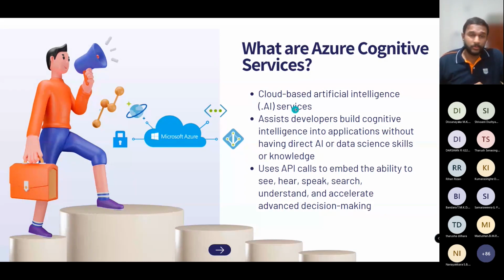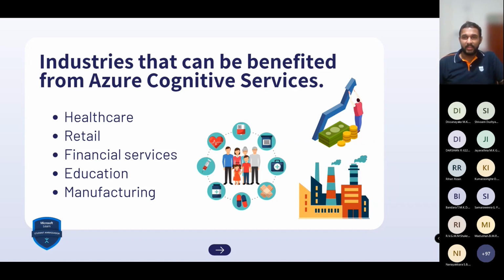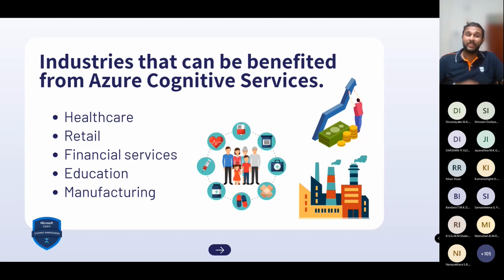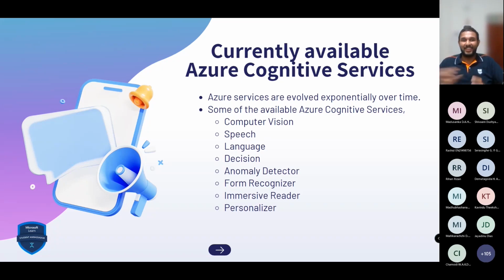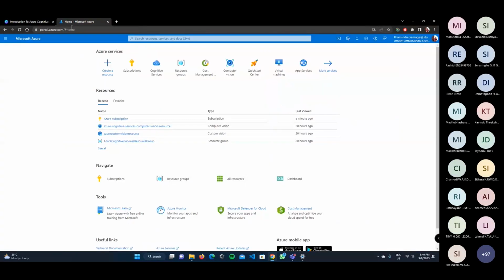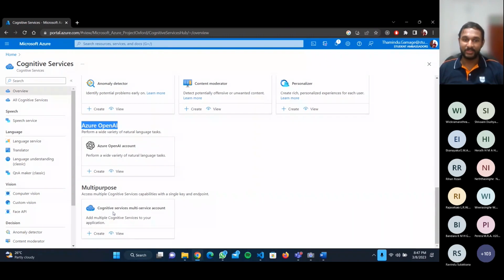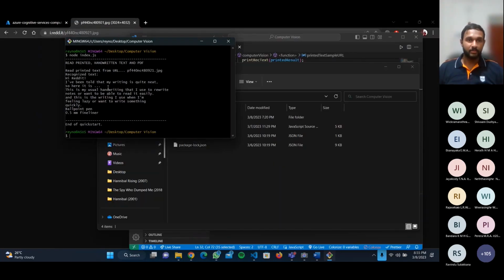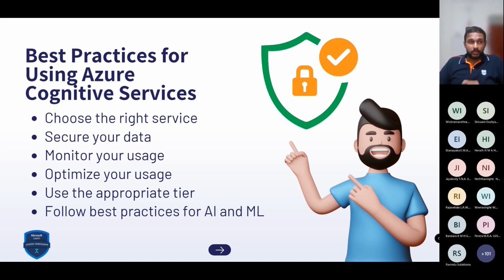Introduction To Azure Cognitive Services | Thamindu Chankana Gamage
"Knowledge has to be improved, challenged and increased constantly or it vanishes" - Peter Drucker.

The MS Club of SLIIT has organized an educational session to enhance your knowledge about Azure Cognitive Services.

🎥 Edited by,